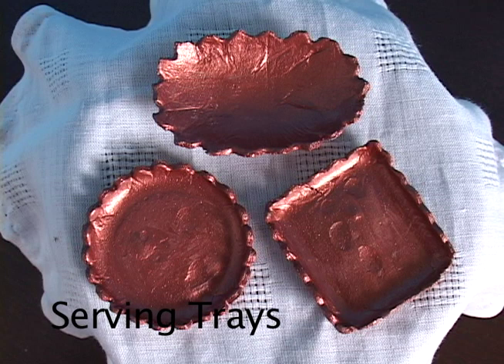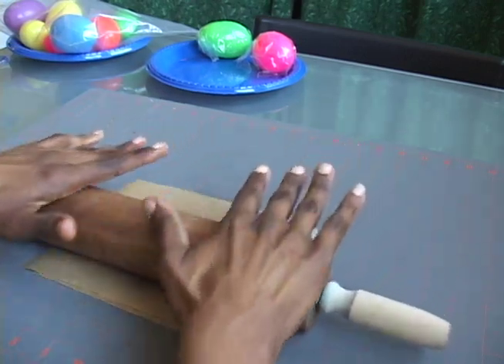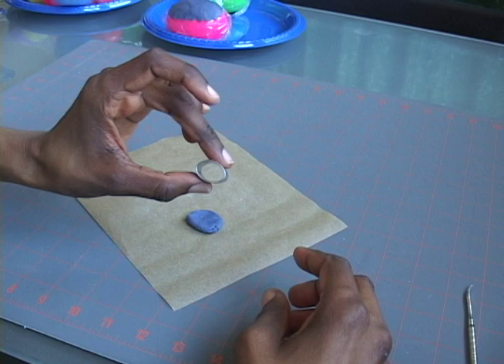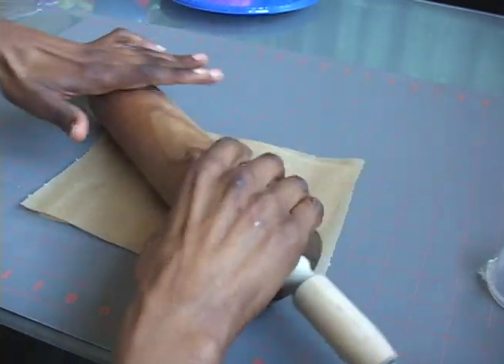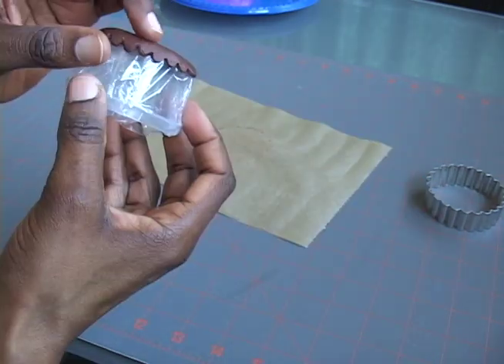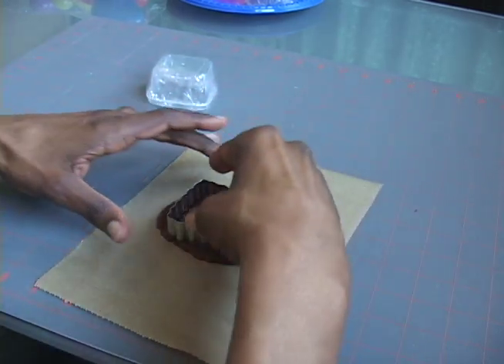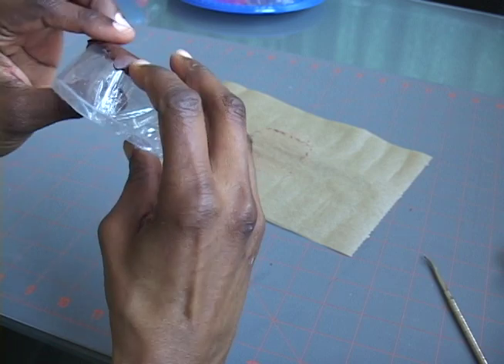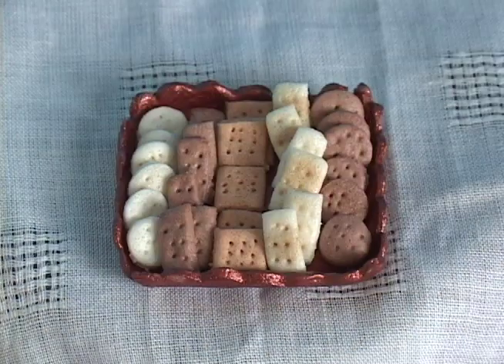Serving Trays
Tutorial on making playscale serving trays from salt dough.